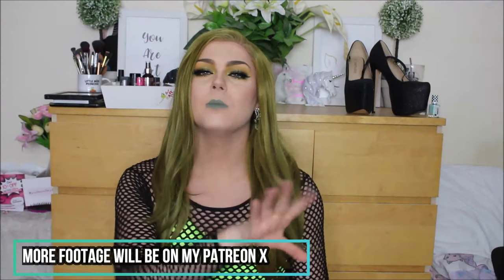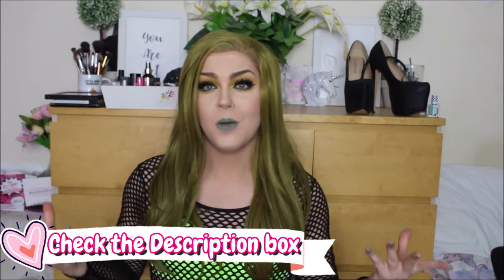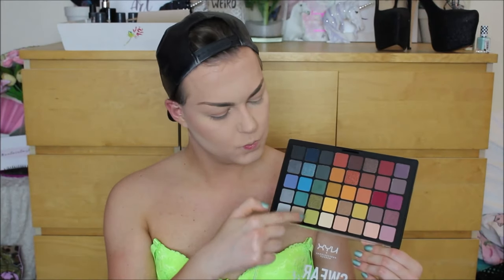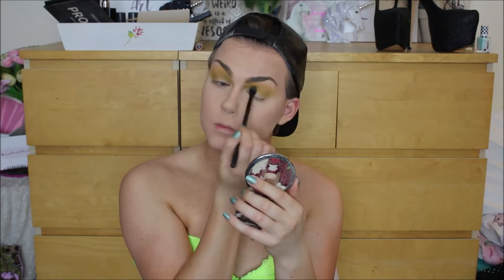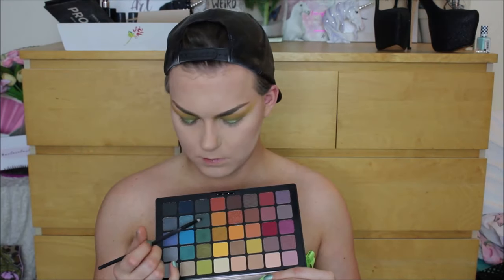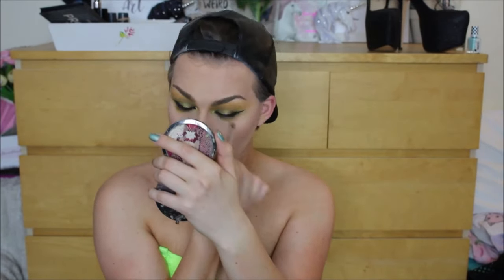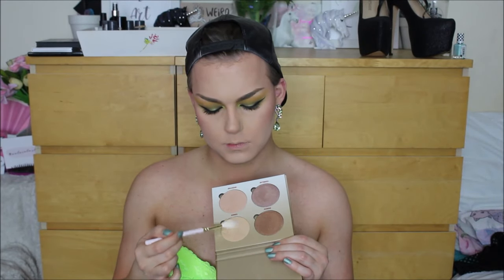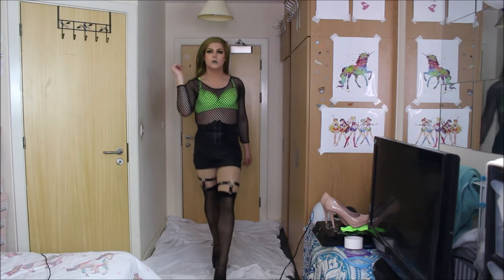Acid Green Grunge Glamour | Drag Transformation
So my Spice Girls looks are taking me forever to edit, so they're going up next week instead now, so I have time to edit them all x
So expect 5 new videos next week :)
There will be a bonus video this week on Thursday at 8pm GMT

▷ Have you seen these videos? :

Webster Wig Mystery Haul -

► PRODUCTS MENTIONED / USED :

Mario Badescu Facial Spray
Becca Backlight priming Filter
Rose Hip Oil
Makeup Forever flash palette dupe
Kryolan TV paint sticks ( 3W base , 406 highlight , 7w contour)
Coty Airspun powder Translucent
Mehron Barrier Spray

Freedom Pro eyebrow Palette

Makeup Geek blush
Makeup Revolution highlight and contour kit

Smashbox Cosmetics Photo Finish 24Hr Shadow Primer
Maybelline Lasting Drama Gel Eyeliner 01 Black
Illamasqua eyeliner - white (76)
Benefit roller lash mascara

B O D Y⋆
Sally Hansen Airbrush Legs Lotion - Light Glow
Becca Shimmering Skin Perfector liquid - Moonstone
Laura Geller Beauty Baked Body Frosting - Tahitian Glow

W I G ⋆

►    ⋆Social Media⋆